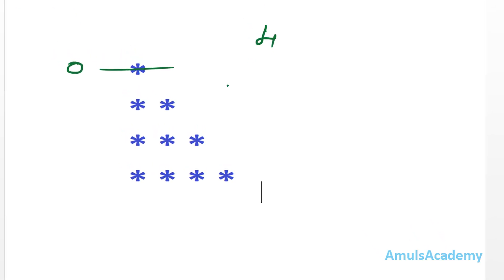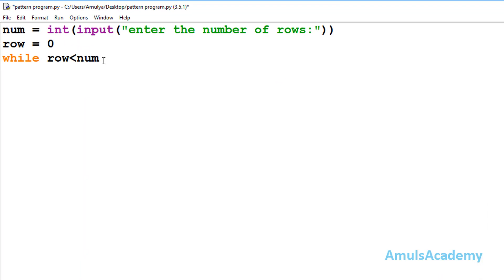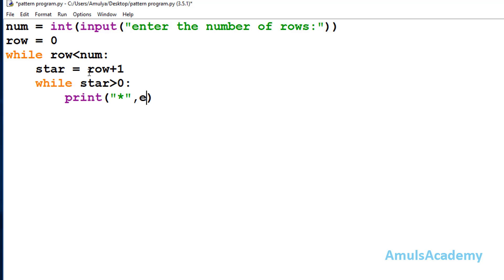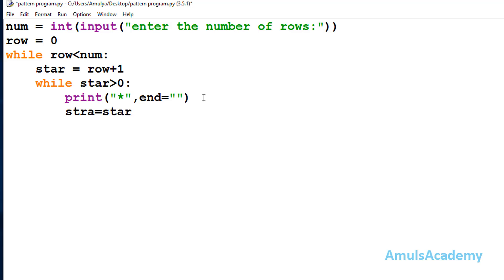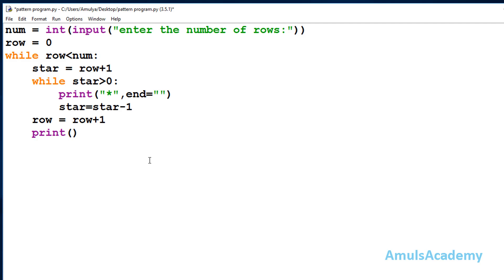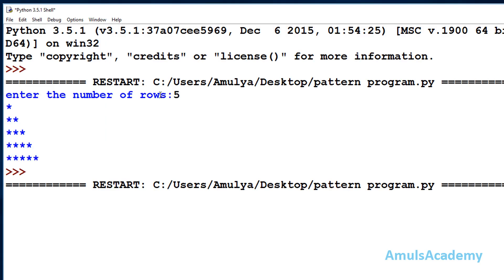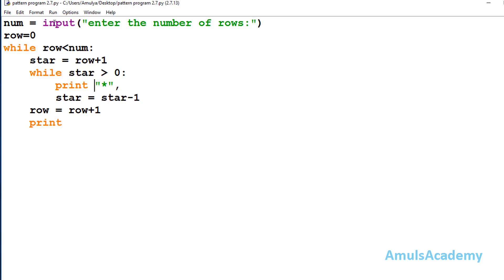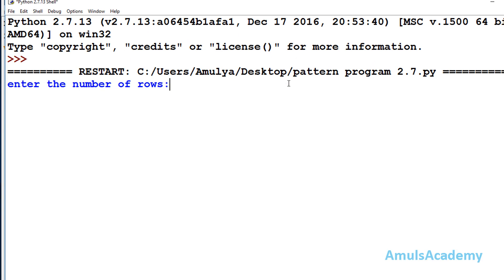Python Pattern Program - Printing Stars in Right Triangle Shape Using while loop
In this Python Pattern Printing Programs video tutorial you will learn to print star '*' in right angle triangle shape using while loop.

To print star pyramid patterns in python you have to use two while loops that is nested while loops.